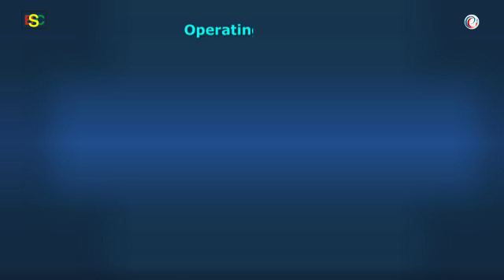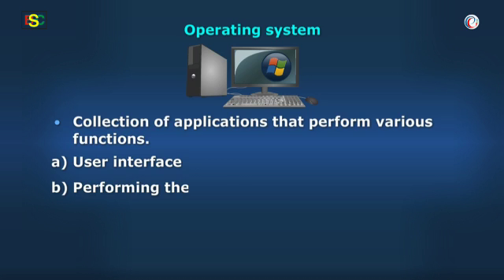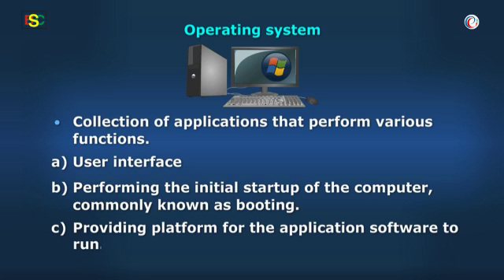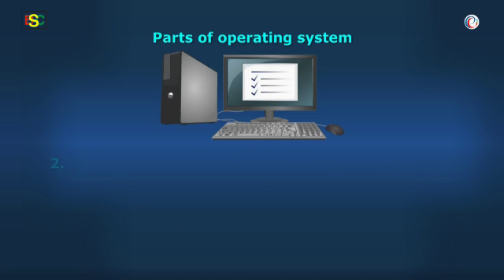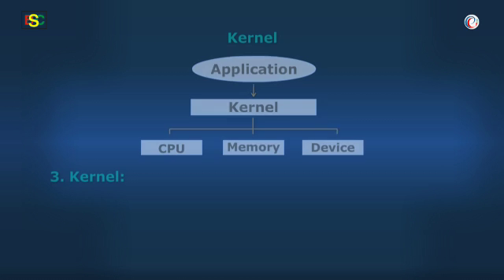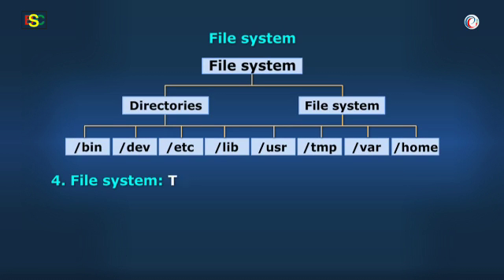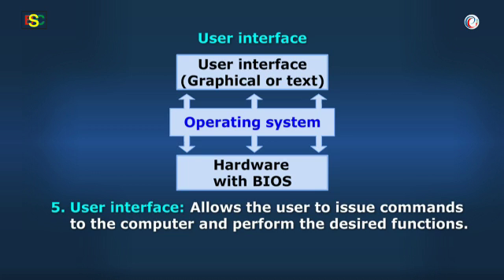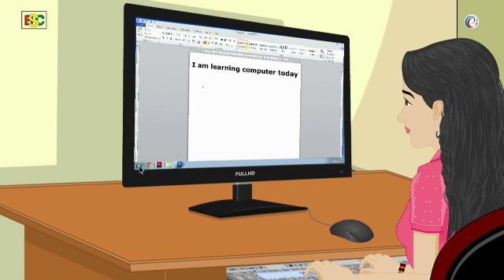Computer Operating System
Computer Operating System(06 May 16)